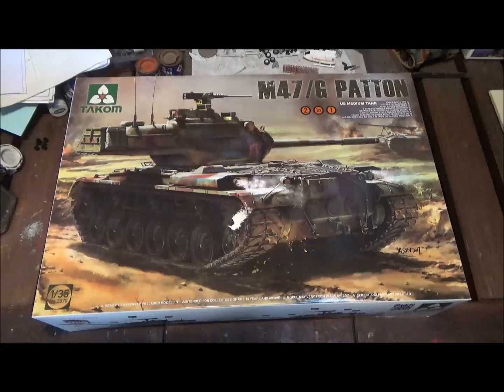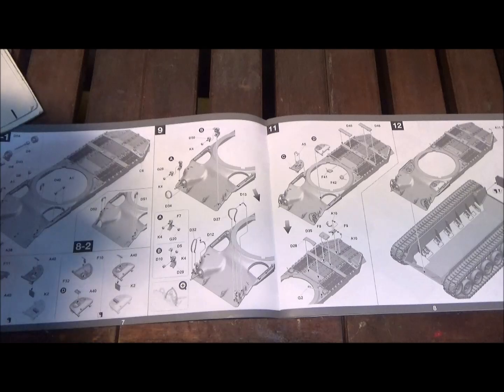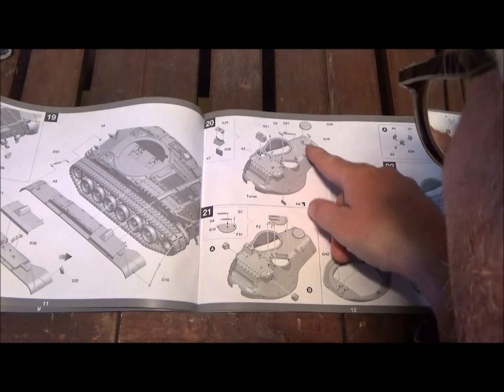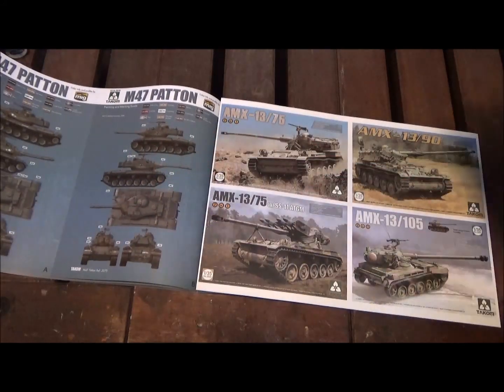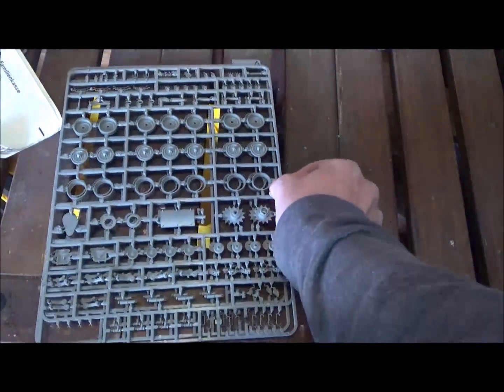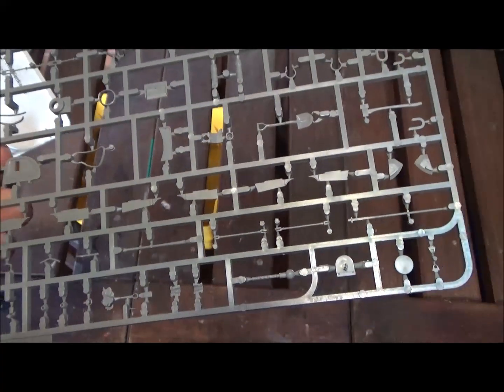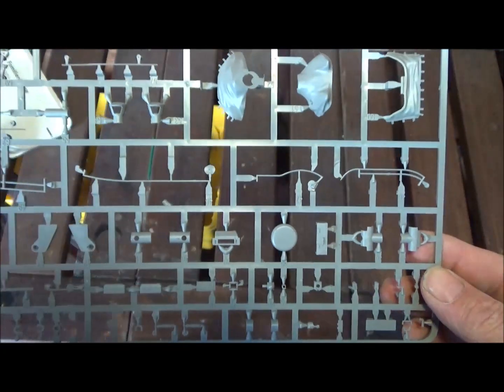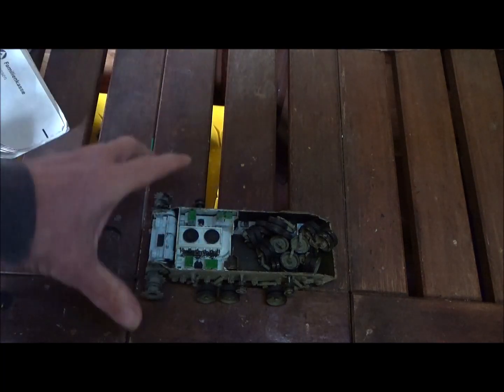Inbox Review of the 1/35 Scale M47 Patton from Takom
The M 47 was an American Main Battle Tank that was like the M 46 Patton but with an upgraded Turret.  The M 47 was never used by the US in war, but was fielded with 7 other countries in conflicts, and used by 23 countries in all, with Iran still using them as MBT's and Armored Recovery Vehicles based on the M 47 hull are still being used by Spain.  Over 8000 were built and the design was later further developed into the M 48 Patton.

This is a much better model kit than the old Italeri one, just unfortunately it doesnt have the Engine but since I have it Ill clean it up and repaint it and put it in too.